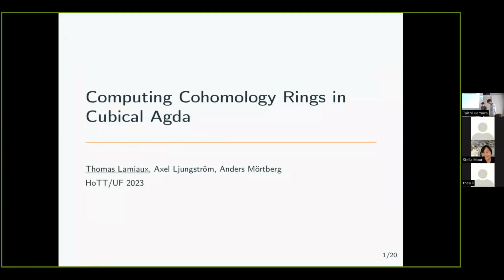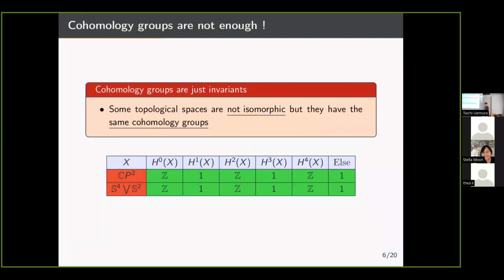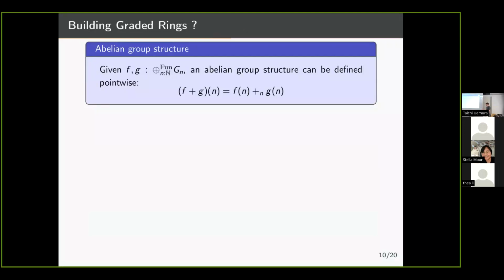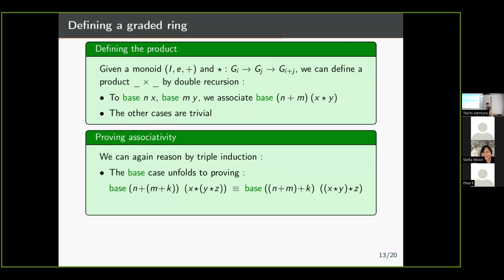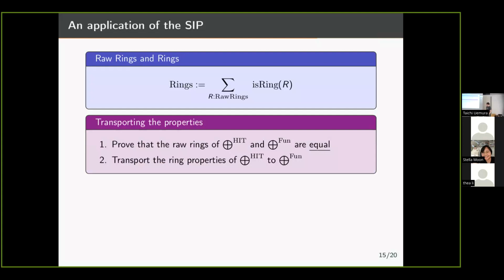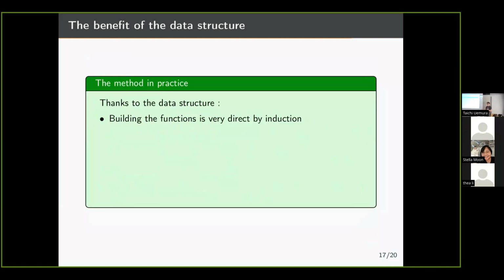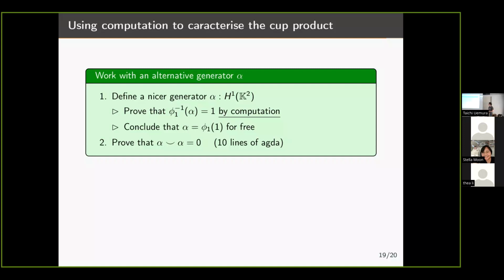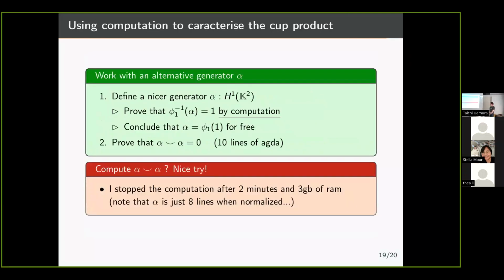Computing Cohomology Rings in Cubical Agda -- Thomas Lamiaux